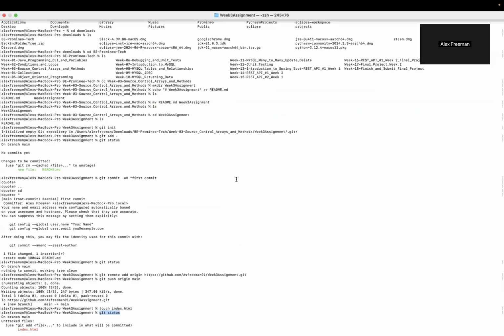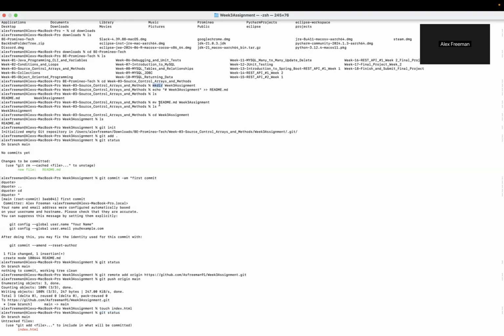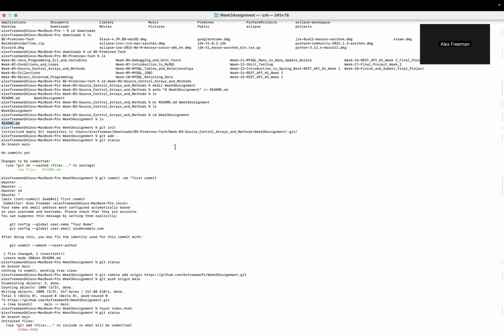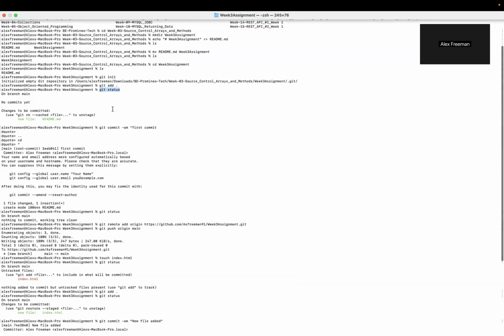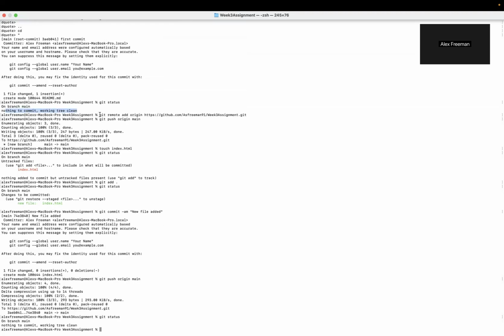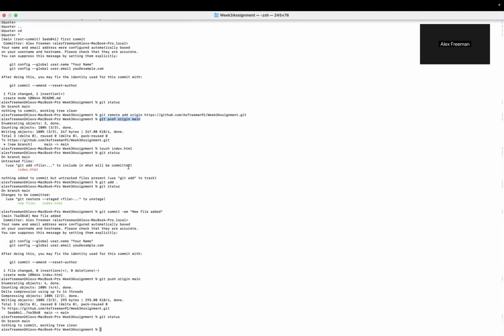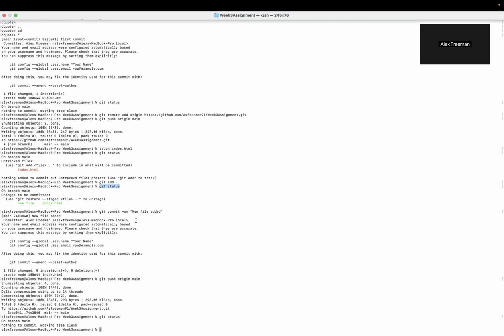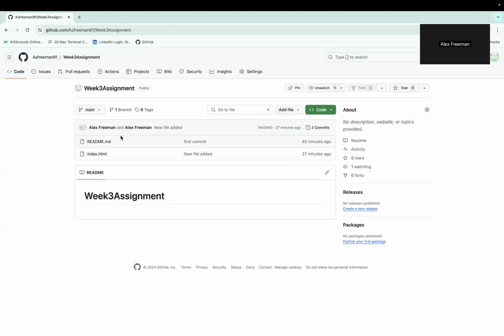Week 3 Assignment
Promineo Tech Week 3 Assignment - Creating a repository